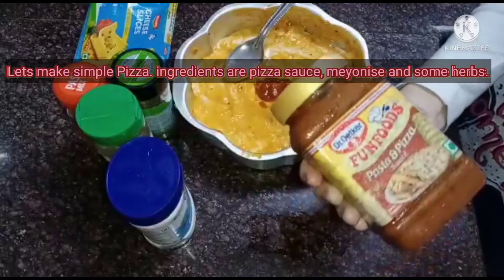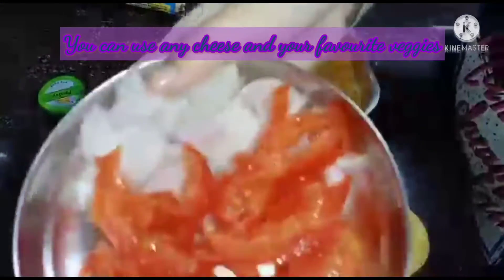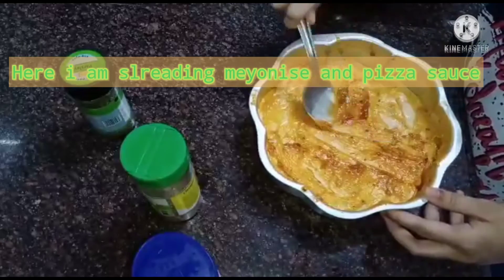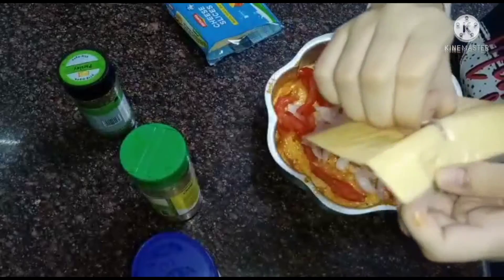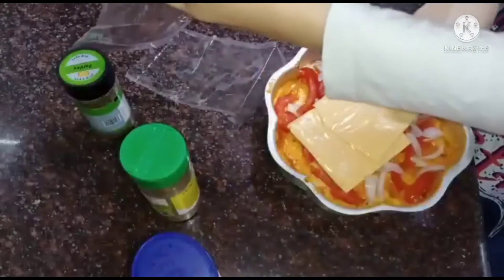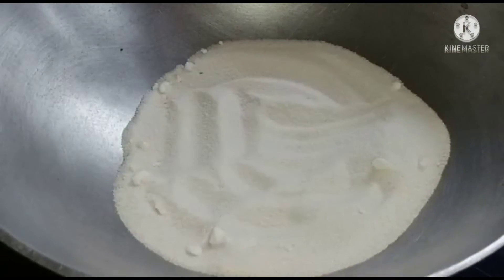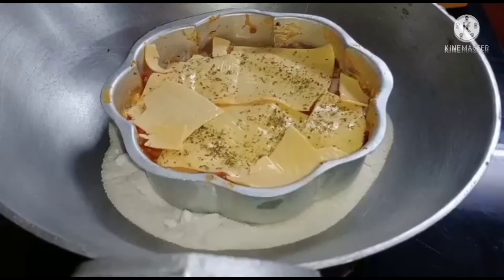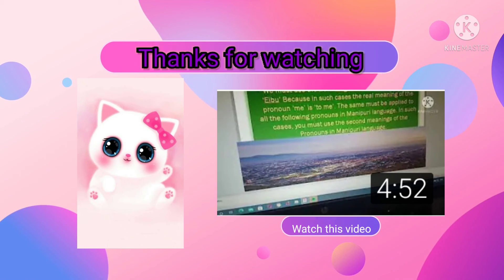How to make simple and easy Pizza without oven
how to make Pizza without oven